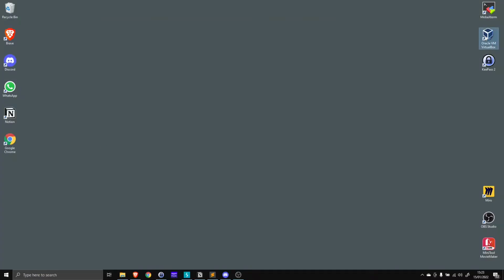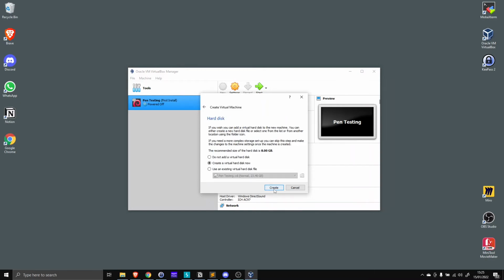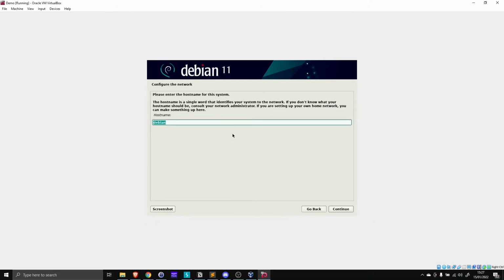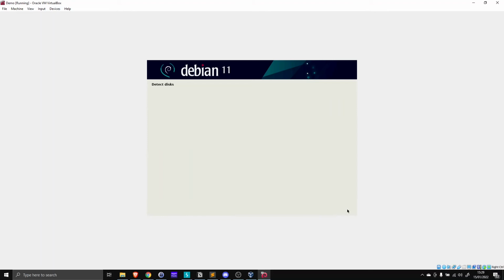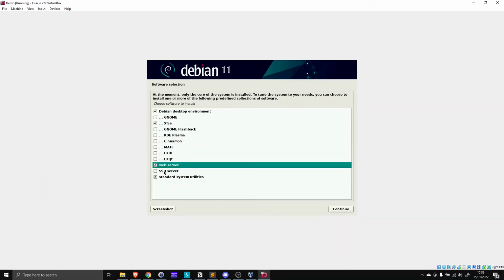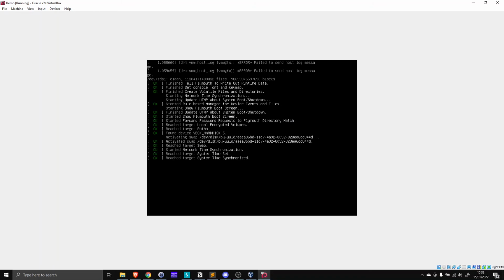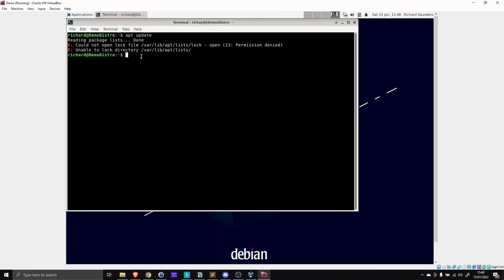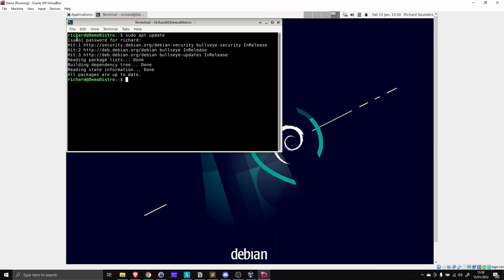Create Your Own Linux Based Hacking OS /// Used for Ethical Hacking /// Penetration Testing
In this video I talk about how to install your own Linux based operating system as a VM and why it's best to use this instead of Kali as a beginner.

Questions / Discord:
If you have any questions or would like help in getting started with your penetration testing / ethical hacking career, consider joining my newly created Discord channel